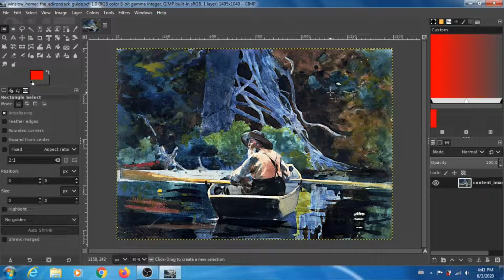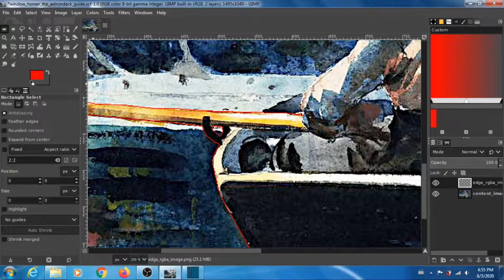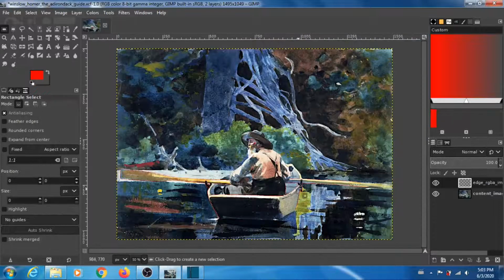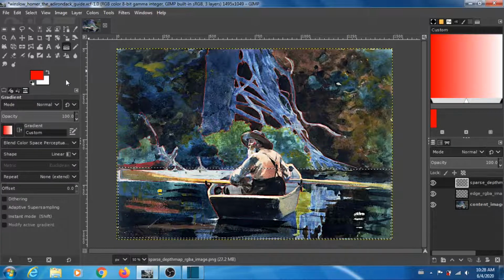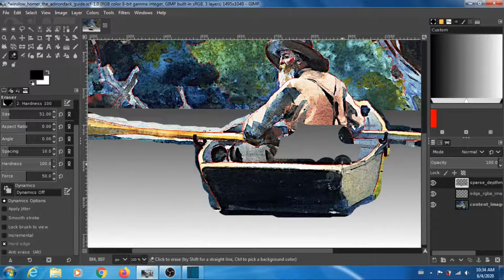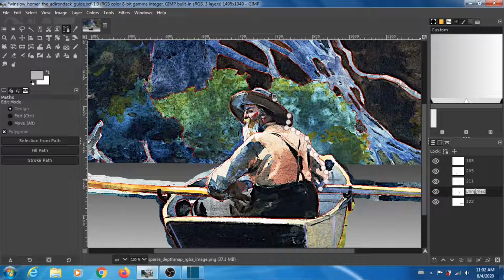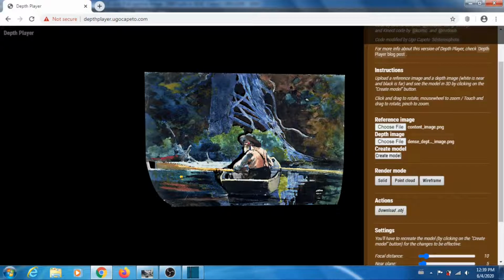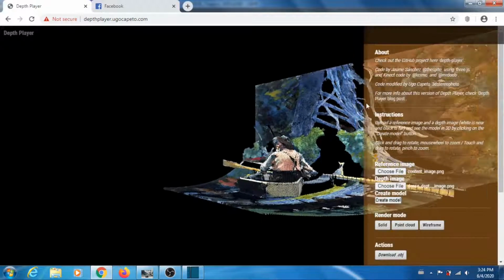In-depth tutorial for 2d to 3d image conversion using Gimp and the3dconverter2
Tutorial on how to create depth maps in the context of 2d to 3d image conversions. The dense depth map is obtained using the3dconverter2 which you can get (free of charge) That's just one part of the process though as you still need to give depth clues using Gimp in the form of a sparse depth map (not a requirement though) and depth clues (given using Gimp paths). This is what this video tutorial shows. There is a follow-up video The website used in the video to render the 3d scene is